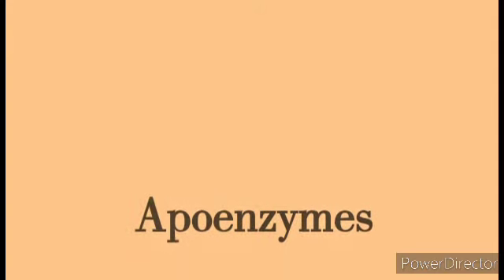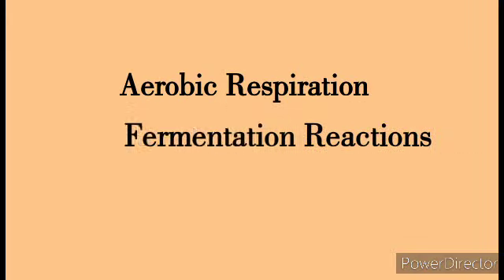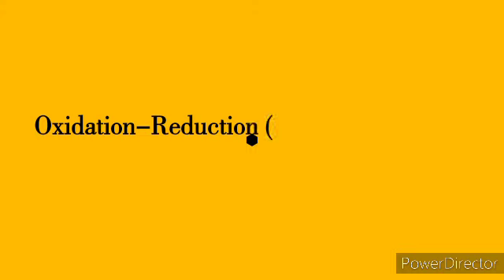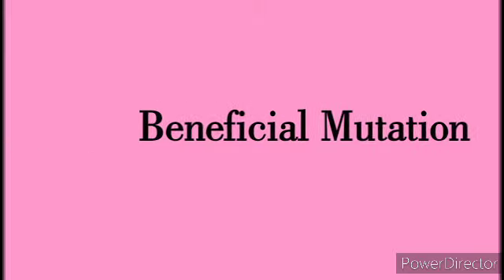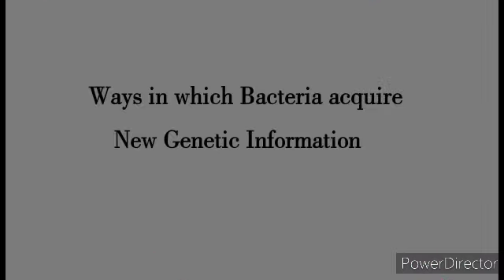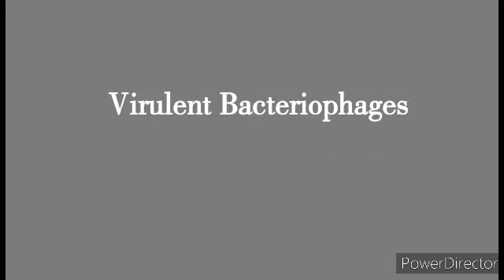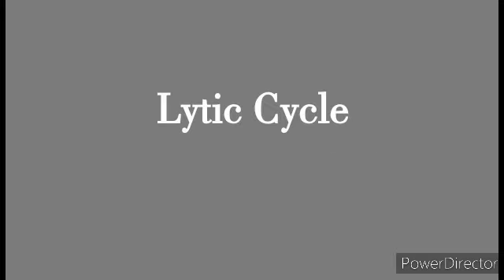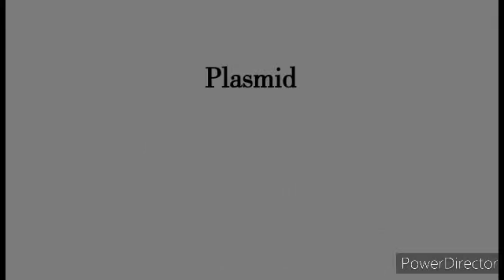Chapter 7: Microbial Physiology and Genetics by Rica Mae Carba